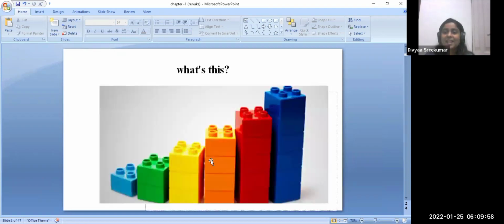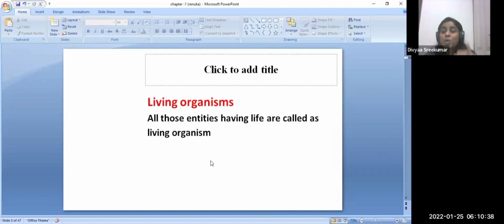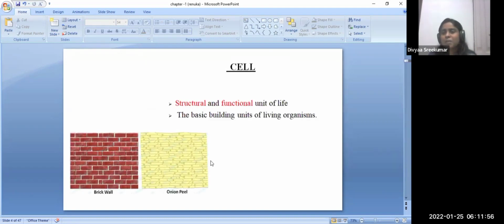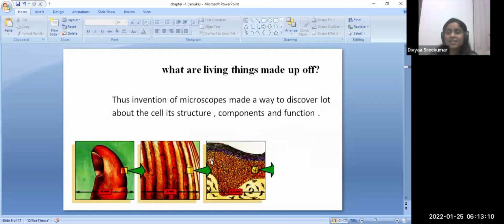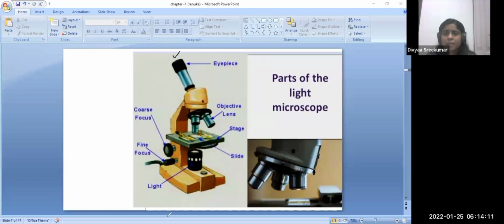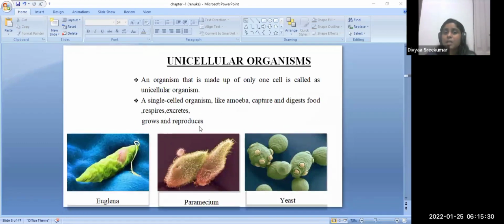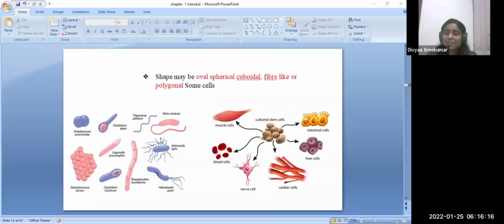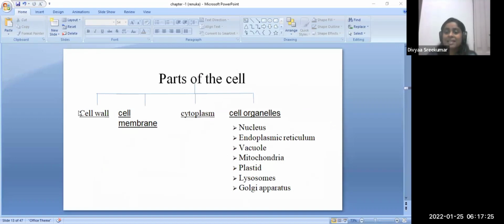25 January 2022